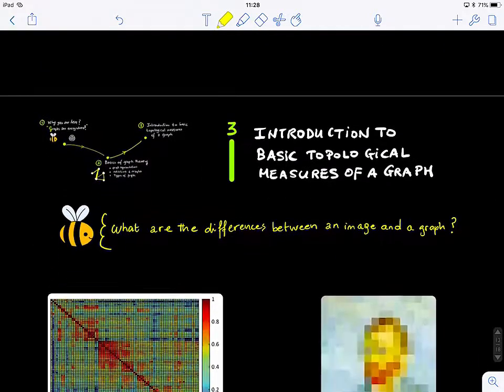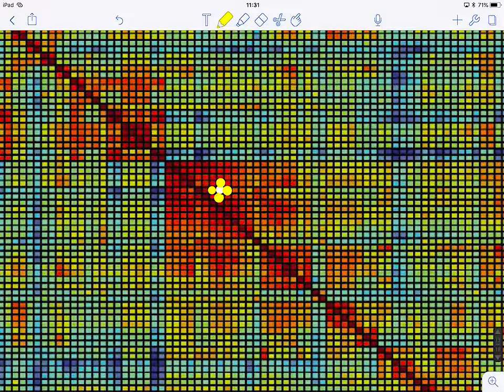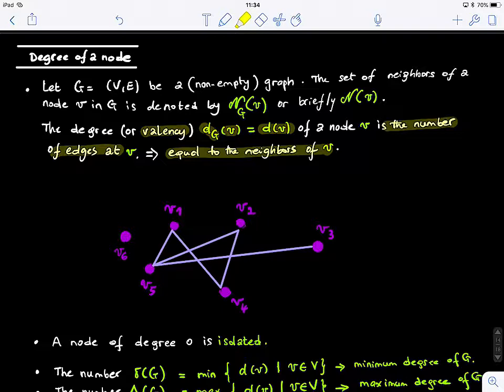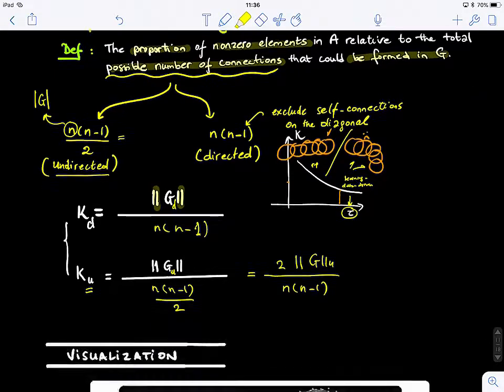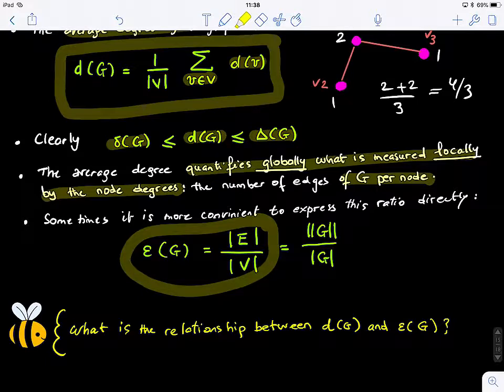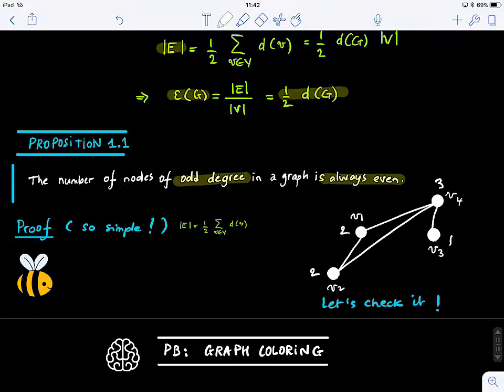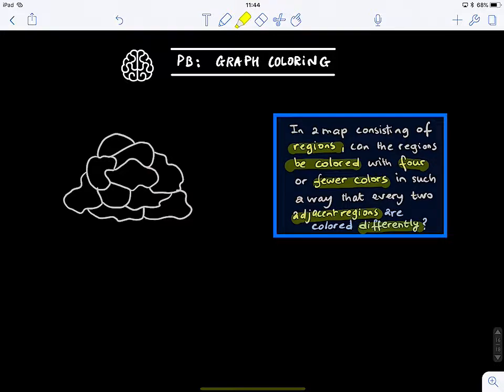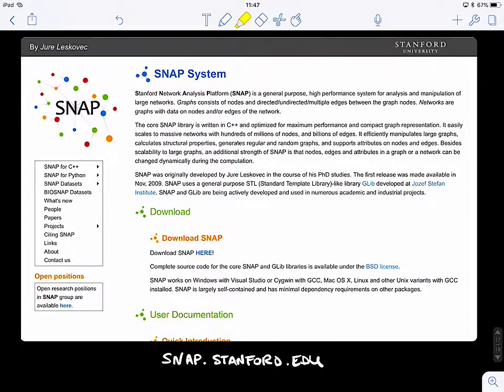Graph Theory Blink 1.5 (Introduction to graph topology: node degree and SNAP library)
A roadmap to navigate Lecture 1 of Graph Theory course —Fall 2019.

This course comes at the intersection of mathematics, learning, and algorithms.

*** Primarily textbooks:

1) Bullmore, Edward T._ Fornito, Alex_ Zalesky, Andrew - Fundamentals of Brain Network Analysis-Academic Press, Elsevier (2016)
2) Arthur Benjamin, Gary Chartrand, Ping Zhang - The Fascinating World of Graph Theory-Princeton University Press (2015)
3) (Graduate Texts in Mathematics) Reinhard Diestel - Graph theory-Springer (2006)

This lecture will give you a flavor of different aspects of the broad and ever-expanding field of graph theory and analysis.

1. Introduction to graph theory
 1.1 Motivation and broad introduction
 1.2 Graph representation (nodes, edges, types of graphs, directionality, sparsity, adjacency matrix)
 1.3 Types of graphs including simple, complete, hypergraphs, and decorated or annotated graphs
 1.4. Introduction to graph topology (degree of a node)

Resources and further readings

4. Decorated/annotated graphs: Murphy, A.C. et al. Explicitly linking regional activation and function connectivity:
community structure of weighted networks with continuous annotation. Preprint